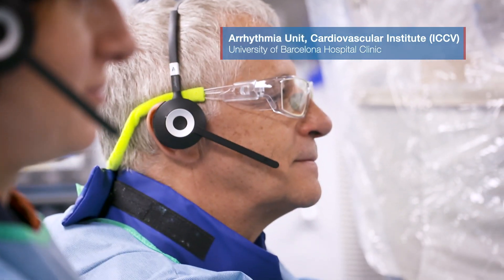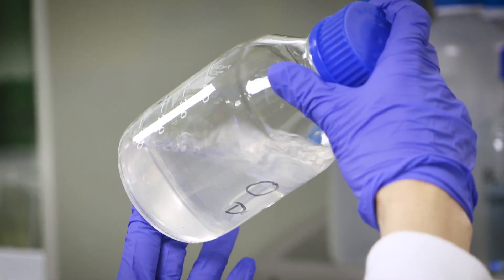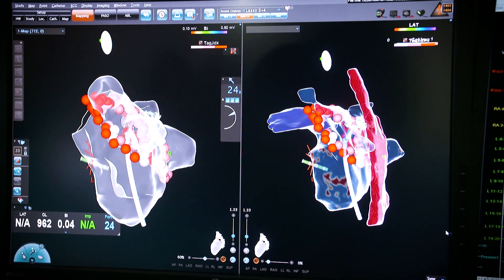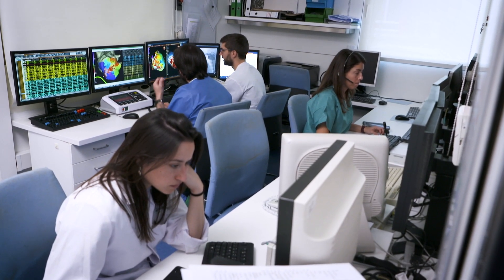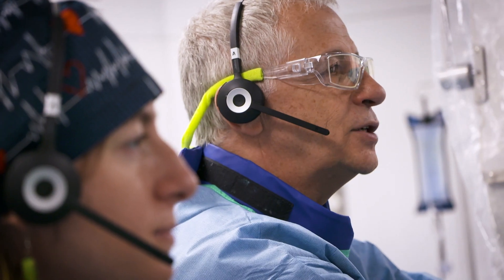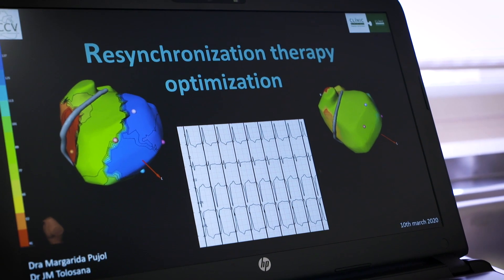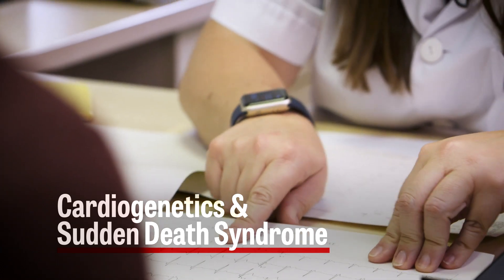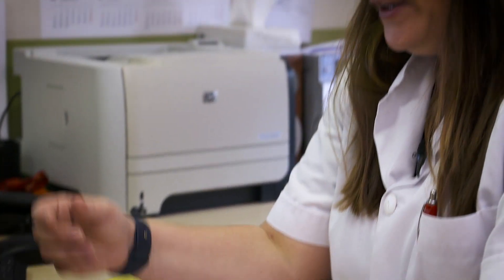Arrhythmia Unit, Cardiovascular Institute (ICCV), University of Barcelona Hospital Clinic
Multimodal Imaging to Genetic Counselling: Going Further for Heart Arrhythmia.

Founded 28 years ago by renowned electrophysiologist Dr Josep Brugada, the Arrhythmia Unit of the Hospital Clinic in Barcelona has become a centre of international reference due to Dr Brugada’s excellence in clinical work, research and teaching. Today, it includes a multidisciplinary team of EP physicians, Cardiac imaging physicians, scientists, engineers and nurses that work together every day to maintain this level of excellence.

The team at the Arrhythmia Unit provide some of the very latest techniques to their patients, along with research at the cutting edge of what’s possible in treating heart arrhythmia. Physicians are combining multimodal imaging, including MRI data and high-density electrical mapping of the heart to optimise ablation for Ventricular tachycardia. Staff are also working on the use of MRI in guiding left atrial flutter and atrial fibrillation ablation.

Beyond this, the unit is working to optimise CRT devices using ECG imaging to ensure better physiological cardiac pacing. In basic research, they are gaining important insights into the role extreme exercise can have on heart arrhythmia. The unit also provides expert genetic counselling to heart arrhythmia patients and their families – with a focus on Brugada syndrome, itself discovered by the centre’s founder.

Within all these areas and more, the Arrhythmia Unit are driving the technologies and techniques that will save and improve arrhythmia patients’ lives here in Barcelona, and around the world.